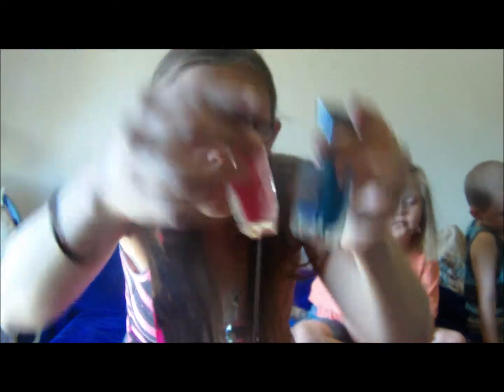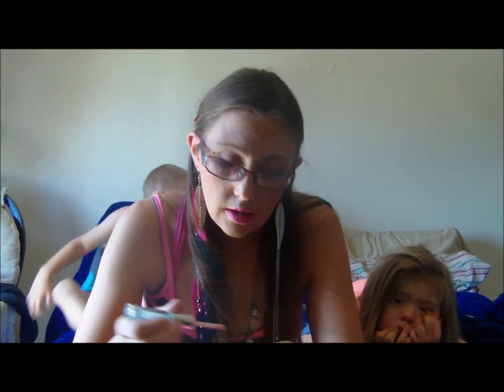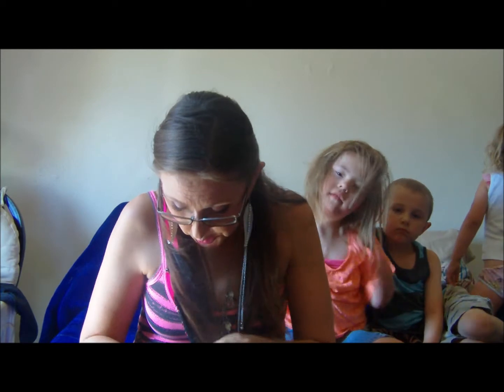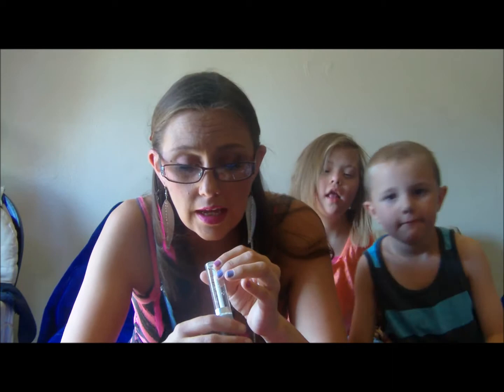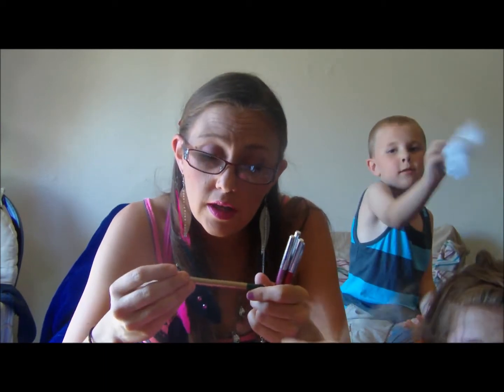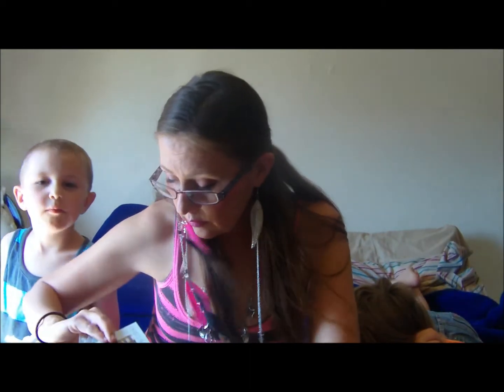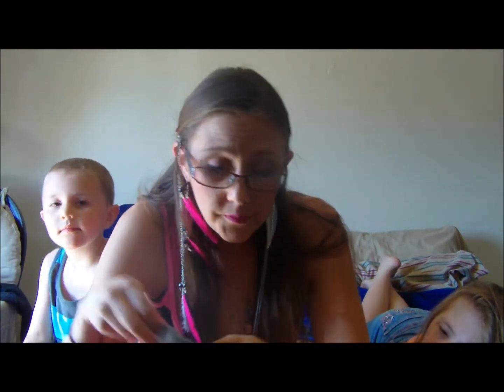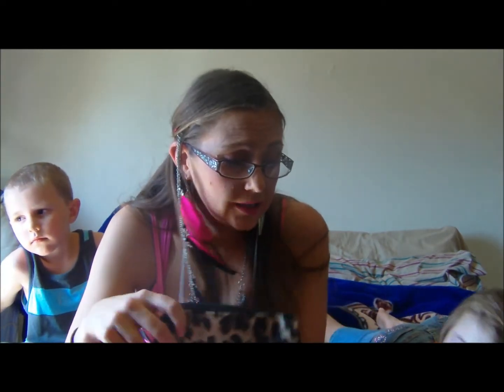Swap Mail Time!!!!!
Sample Swap Shop By Dawn
goo.gl/qzgwg

CholyFlower AKA Sample Swap Shop Channel or Miss Dawn.
goo.gl/jDH4S

MsBeautifulalicia
goo.gl/F1YLD

Alright let list this stuff:
so from Alicia
2 Sally Hansen Crackle OverCoats in 04 Fuchsia Shock 06 Wave Break
Sephora by OPI Blasted Turquoise Glitter
OPI Glitterland

From Andrea
A pink nail polish from The color work shop name unknown

From Amanda
E.L.F single shadow in Navy
Hard Candy lip stain and breath freshing lip gloss

From Dawn CholyFlower Dawn
L.A Colors nail polish in a pinky lavender color.
E.LF Teal Blue
Color Club nail polish in wild cactus
E.LF lipstick in Classy
Loreal clour riche legloss in the queen's shine
Revlon diamond lust in 110 Starry Pink love this shadow so pretty.
2 lip pencils in candi company unknown
1 in magenta company unknown
Milani eye pencil in green glamour
and a purple eyeliner
Samples:Dr Ci-Labo
super washing foam ex and 3 Aqua collagen gel super moister
HSU Argan oil leave in hair oil
L'Occitane eye balm
StriVectin-SD Power serum for wrinkles two of them
Loreal Age perfect BB Cream
Loreal revitalift Miracle Blur in love with this so nice.
Utterly Smooth body butter